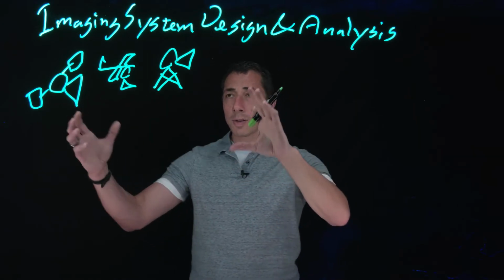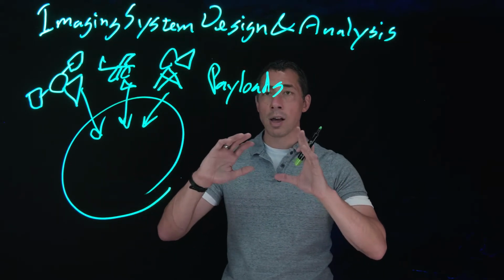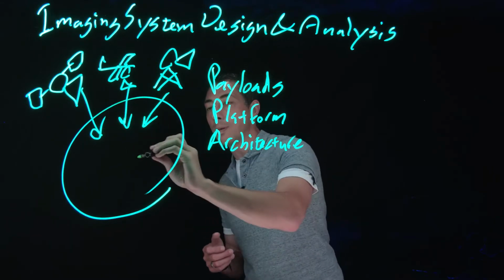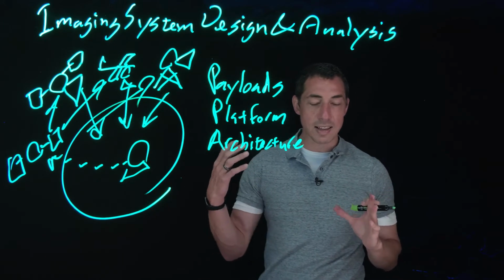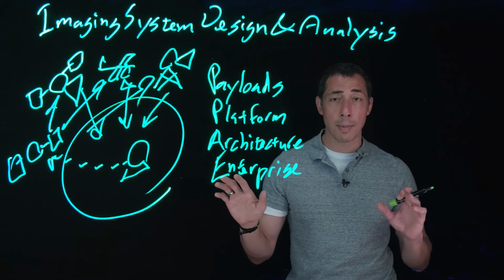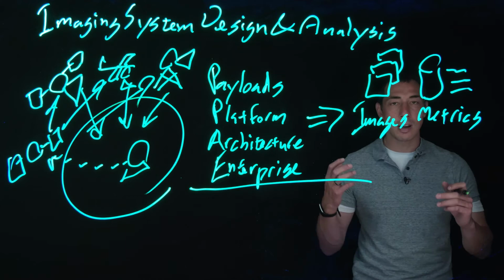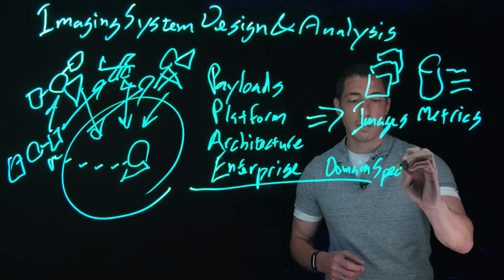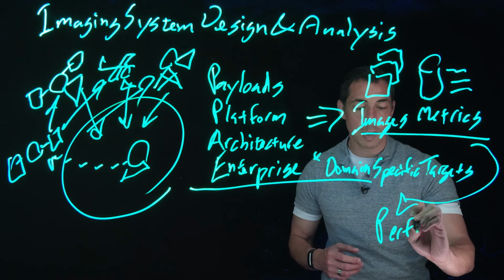Imaging System Design and Analysis - AGI Geeks 58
Chief remote sensing engineer, Pat North, gives a simple, high-level overview of imaging system design and analysis.